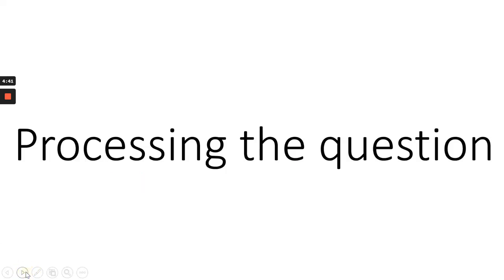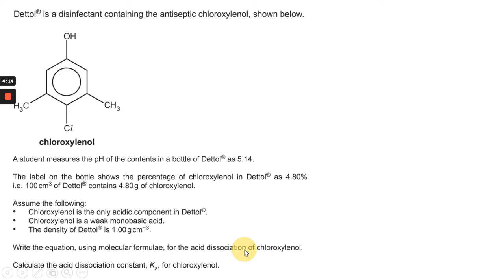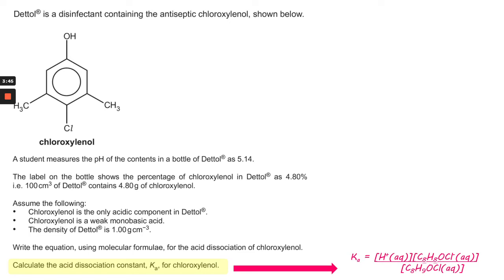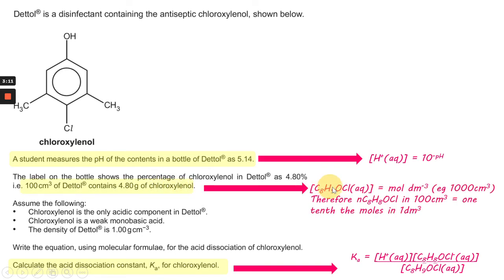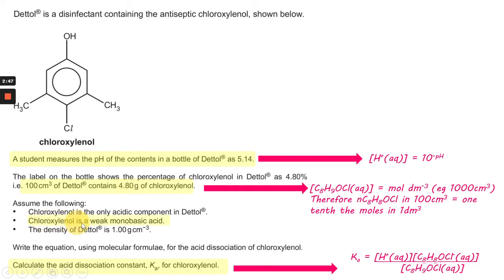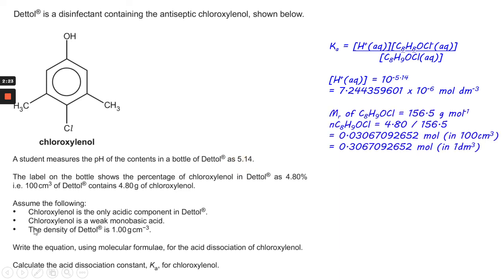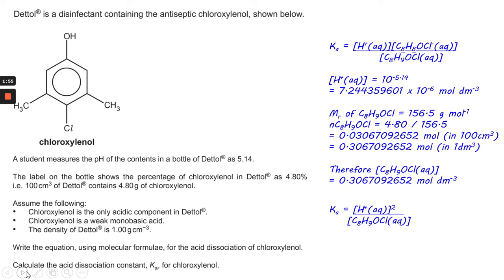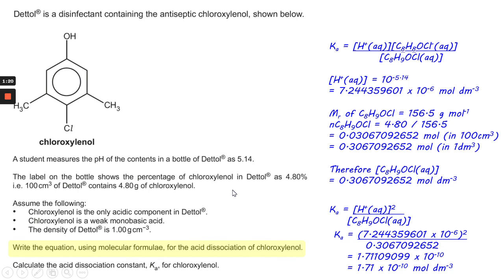Applied Ka question (OCR Chemistry A H432/03 Unified Chemistry Paper 2019 Q4aiv)